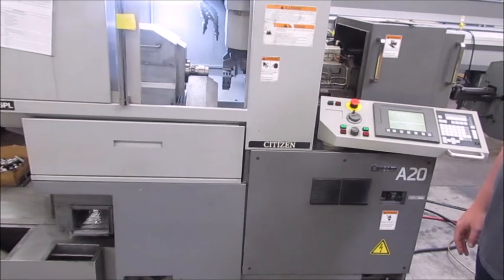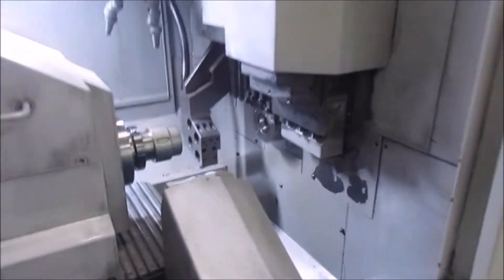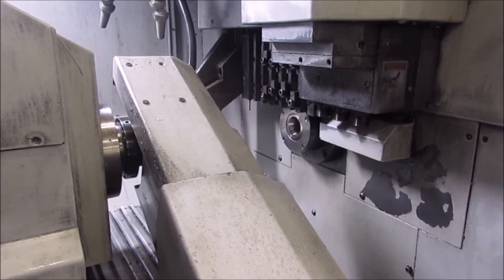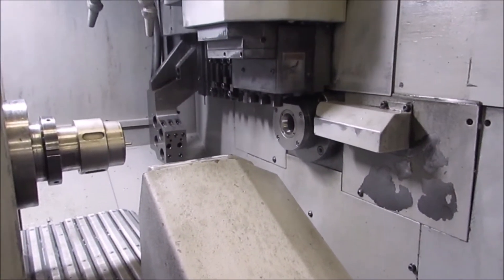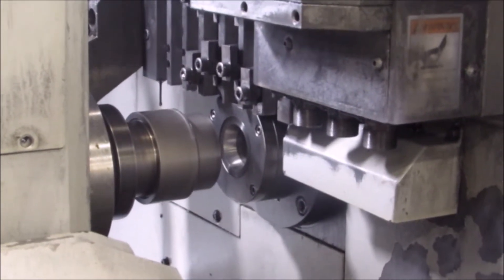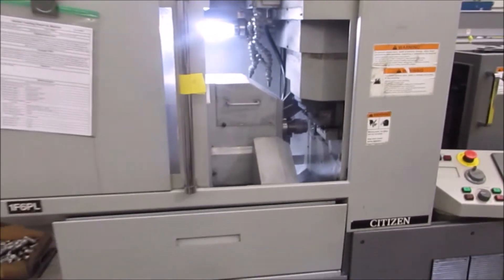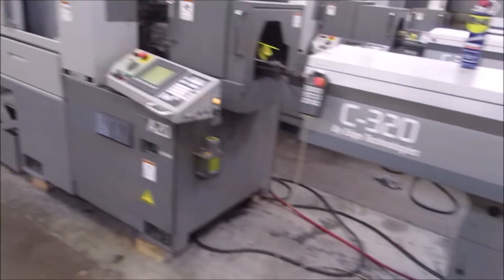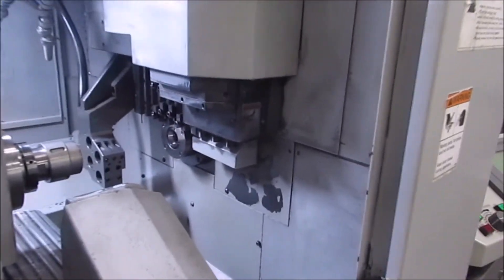Citizen A20 VI CNC Single Spindle Swiss Screw Machine w/ Edge C-320 Magazine Bar Feed, C-Axis & More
6879 - Citizen A20 VI CNC Single Spindle Swiss Screw Machine with Edge C-320 Magazine Bar Feed, Live Milling, C-Axis

Equipped with: Citizen Cincom Streamline CNC Control, C- Axis Main and Sub Spindles, (3) Live Tool Holders, End Caps for: Main Spindle, Sub-Spindle and Live Tool Holders, Sub-Spindle, Main Spindle Sleeves, Edge Technologies C-320 12' Magazine Bar Feed (Serial Number: C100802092), LNS Turbo Microscraper 500II Chip Conveyor, Coolant System, 3D interference Check, Canned Threading Cycle, Constant Surface Speed Controls for Main and Sub, Chamfering, Milling Interpolation, Canned Drilling Cycle, Tool Life Management, User Macros, Rigid Tapping. NOTE: Chip Conveyor is Missing the Drive Motor.